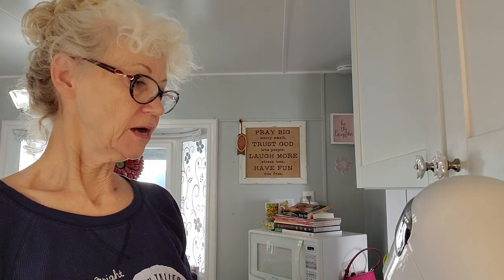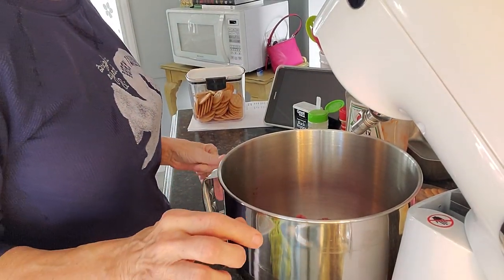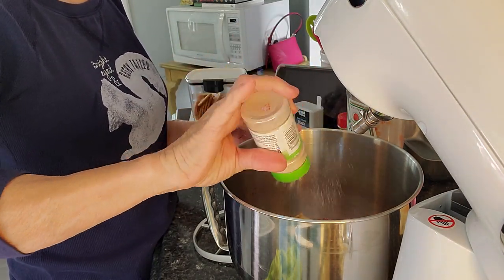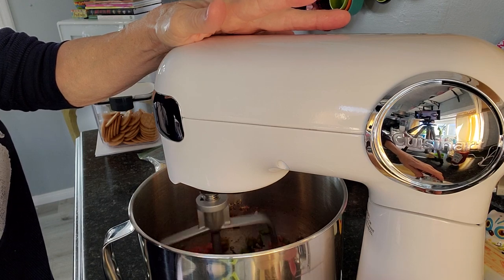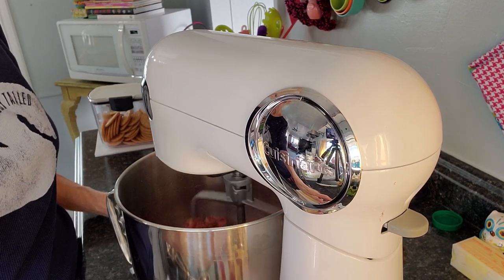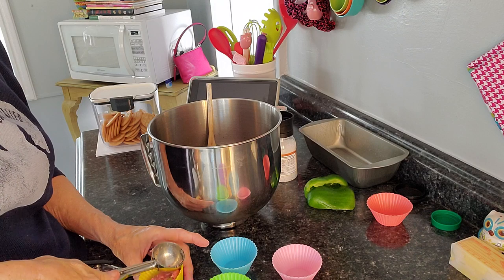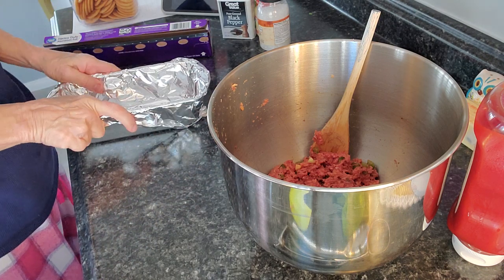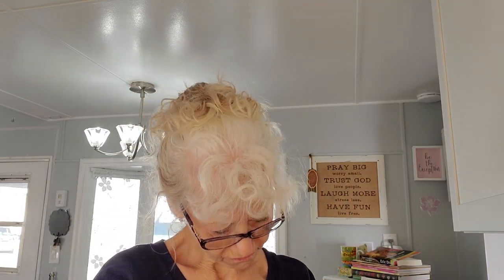debrajoy. This could be a meatloaf disaster!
Y'all I used some cheap hamburger meat and next time I will use a little better ground beef! Do something fun today!
Debrajoy
1759 Oceanside Boulevard Suite C 231 Oceanside California 92054